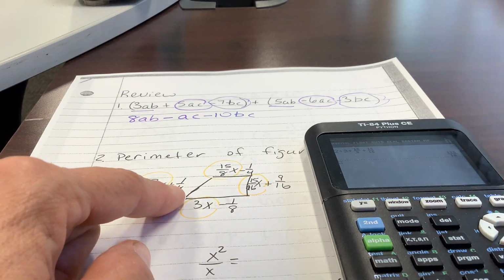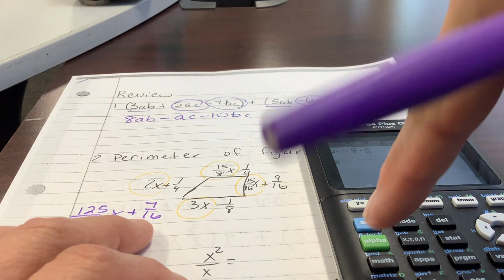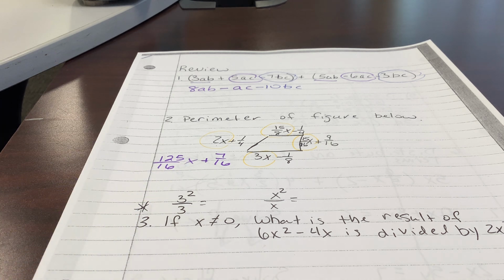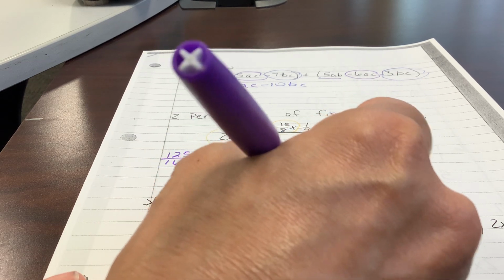Unit 1 CBA Review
5) has an error it should be -6(2m^2-2)=-12m+6
A10D Distributive property and combine like terms
A10A Add and subtract polynomials of degree 1.
A10C Division by monomial.
A12E Literal Equations

A2A Determine the Domain and Range of Linear function.
A12A Determine if the relation is a function from, graph, table or mapping.